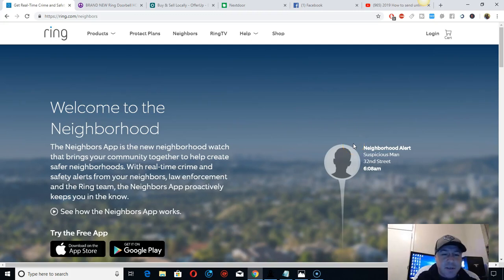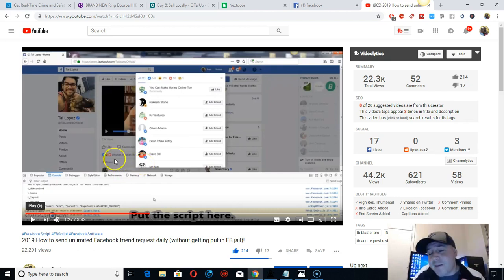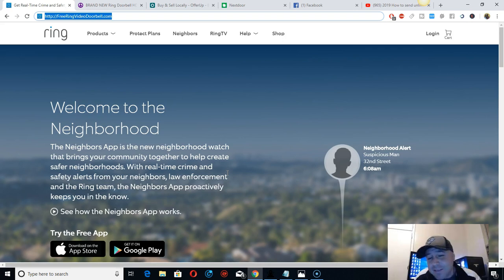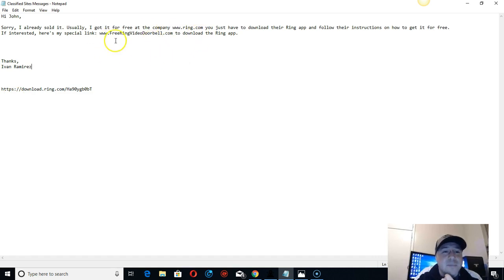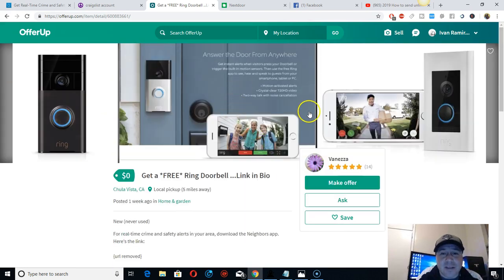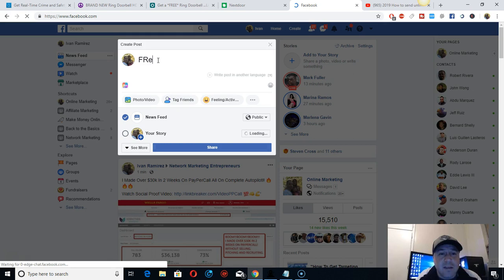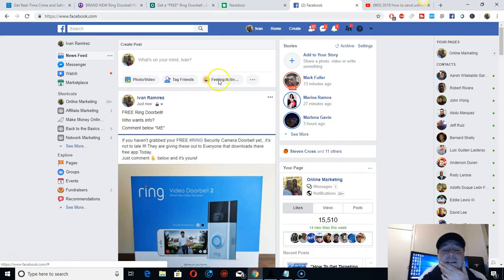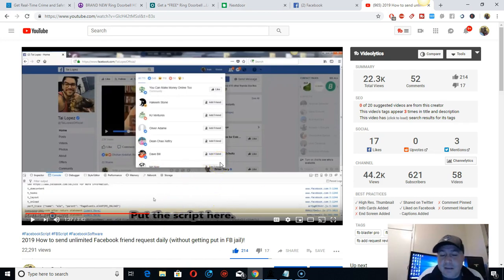Get A FREE Ring Video Doorbell Fast 2020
In this video, I will show you how to get a free ring video doorbell fast.